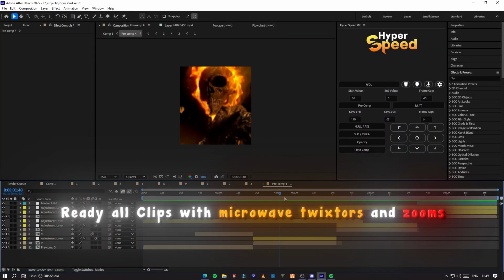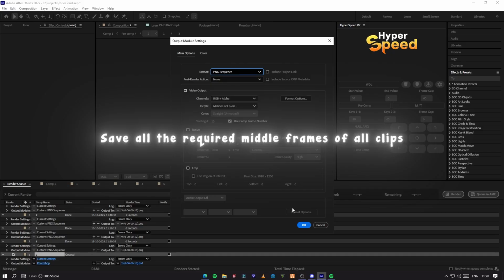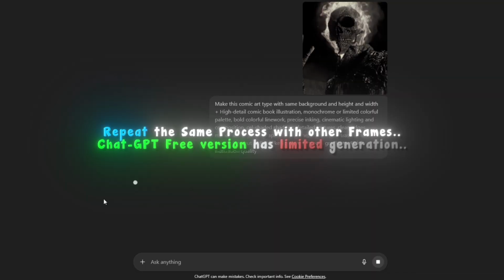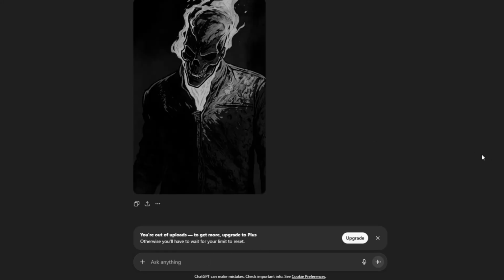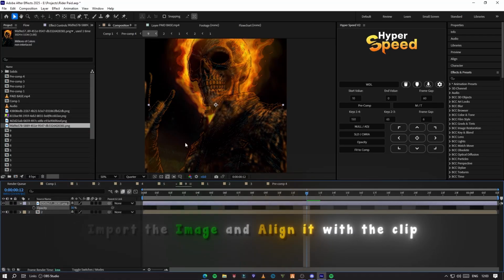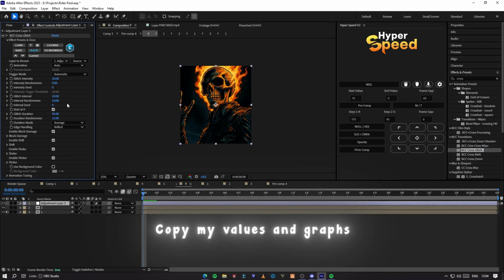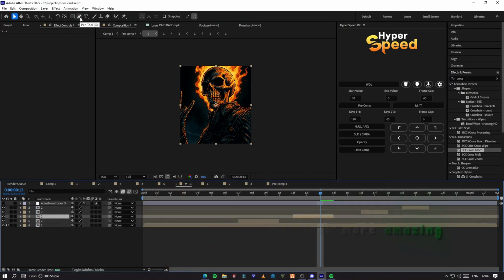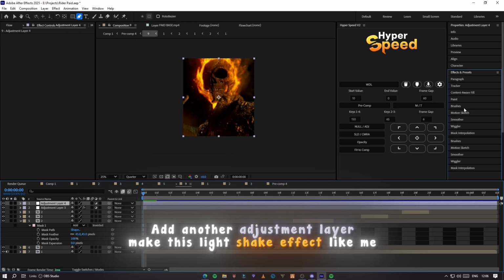AI Image Cross Glitch Effect Like - @fictic_editz | Tutorial - After Effects | CAF Edits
Prompt - "Make this comic art type with same background and height and width + High-detail comic book illustration, monochrome or limited colorful palette, bold colorful linework, precise inking, cinematic lighting and composition, cel-shaded shadows, detailed textures, clean edges, moody atmosphere, graphic-novel tone, dramatic contrast, realistic proportions but stylized like comic art, smooth gradients, 4K ink illustration quality."

Program for editing: After Effects 2025